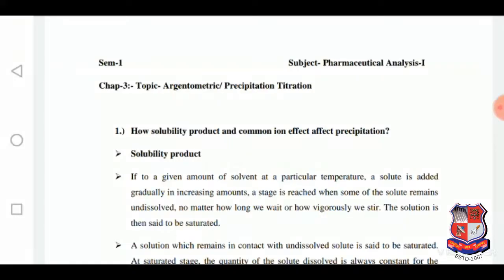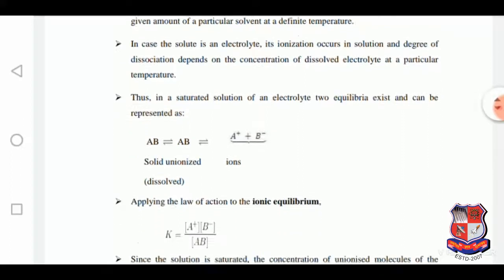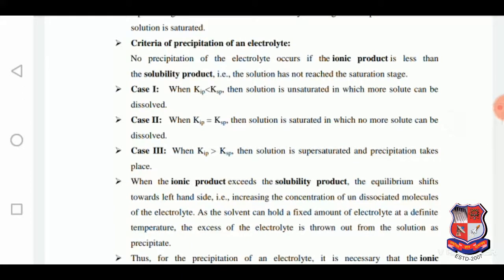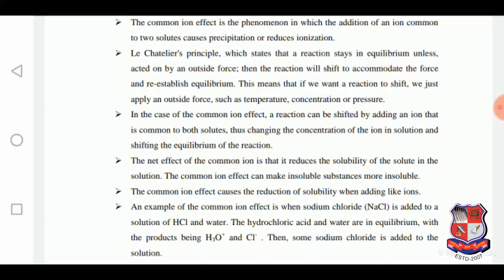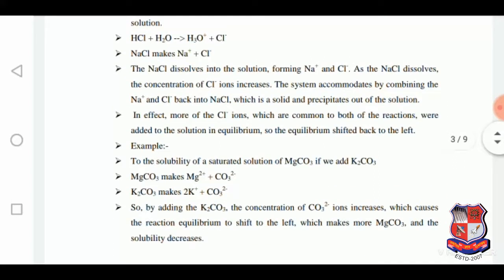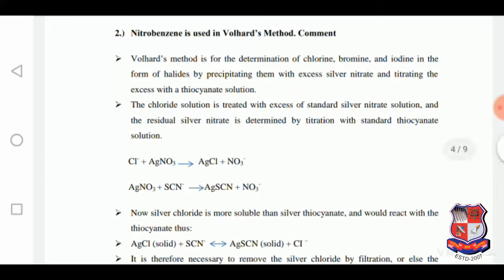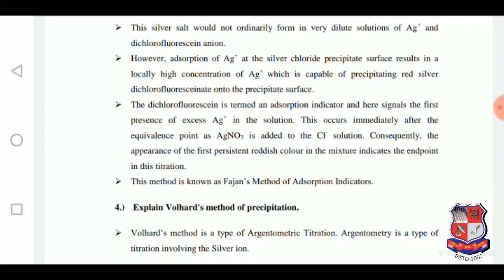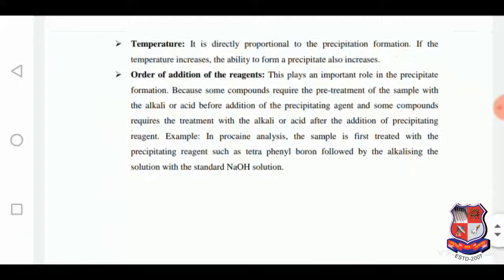GTU_BP_PHARMACY_BP102TP_Pharmaceutical Analysis I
BP  -  PHARMACY
Subject : BP102TP  -  Pharmaceutical Analysis I (Sem-1)
College : 286 - SMT. S. M. SHAH PHARMACY COLLEGE, AMSARAN
Topic : PRECIPIATAION TITRATIONS